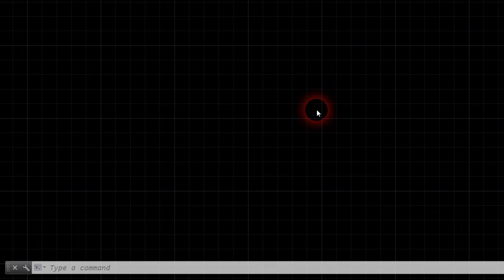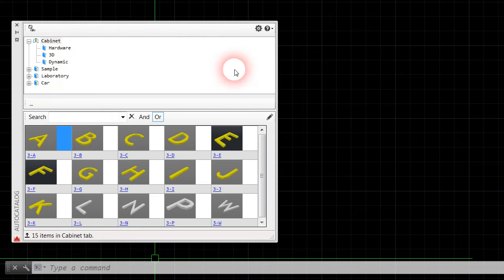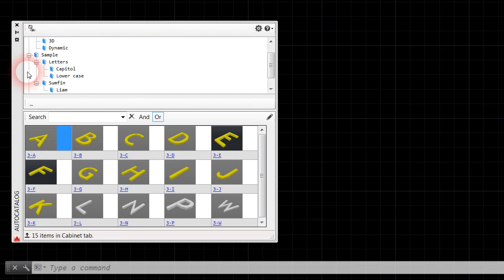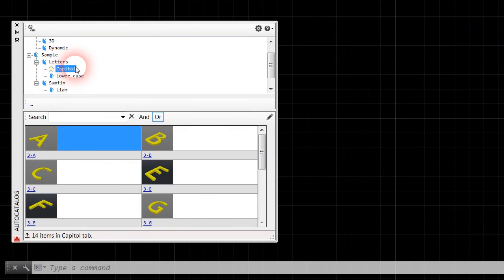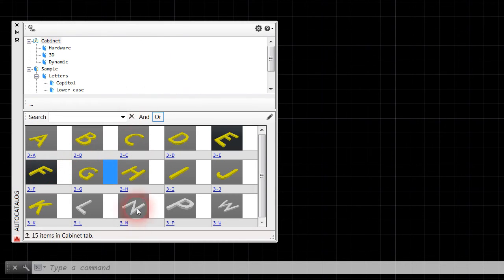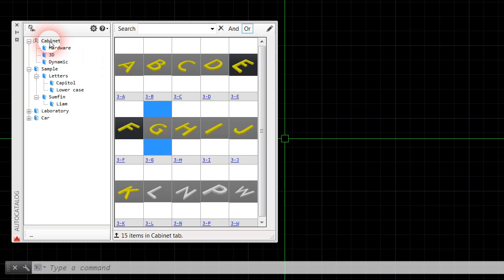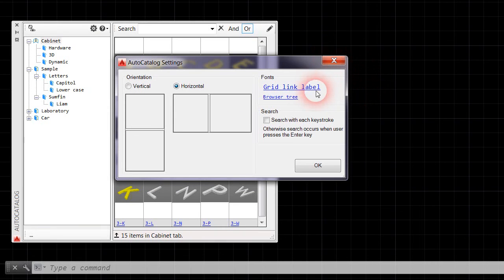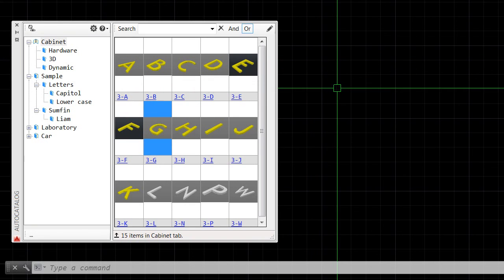AutoCAD Block Manager | AutoCatalog (basics) - Block & Symbol Manager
AutoCAD Block Manager - AutoCatalog FREE!

AutoCatalog is a robust AutoCAD® block manager and symbol library organizer. This plugin/add-on can organize your blocks and DWG content into custom catalogs with tabs YOU create. No need to move or rename your original files.

Download the Free 30 Day Trial (no feature limitations) right here in the Autodesk App Store.

Create catalogs from content on your PC or from network folders.
Automatic thumbnail preview generation.
Search for content/blocks using custom keywords, file names, folder names found in path and description.
Easy drag & drop block insertion process.
Easily maintain personal catalogs and shared corporate catalogs.
Set your blocks default layer, scale and rotation.
Ability to auto explode blocks upon insertion.

If AutoCatalog Block Manager saved 20 seconds per use what would that translate into? Considering that this might happen dozens or hundreds of times a day that would mean you could save a user between 10 minutes and an hour every work day. And that’s only the time savings. Add to that the value of the ease of use and improved accuracy and it is easy to see that AutoCatalog is well worth it’s cost.

Organize your block and symbol libraries the way you want. Find things quickly and increase your design speed today!

AutoCatalog program by CAD Programming Solutions, LLC